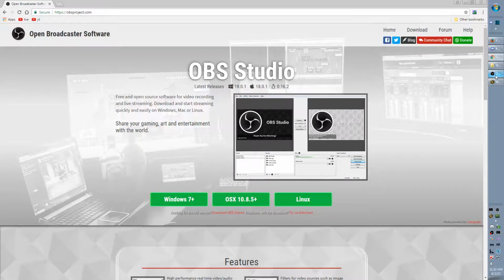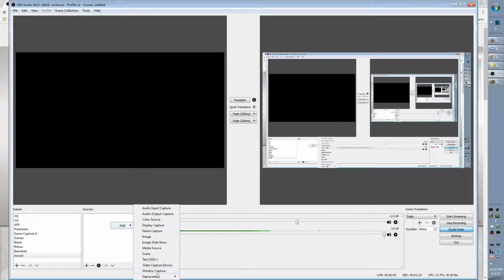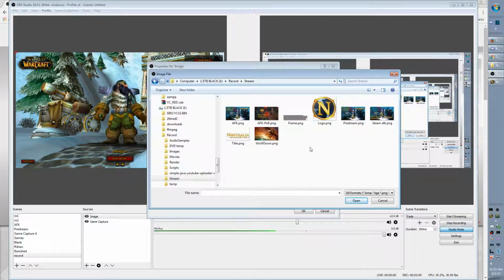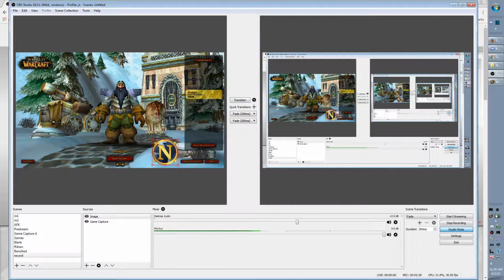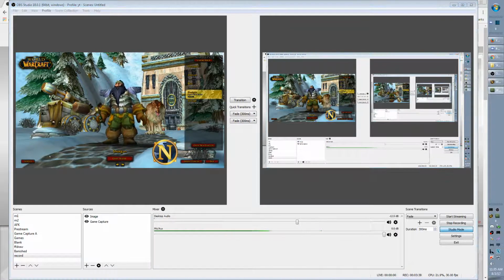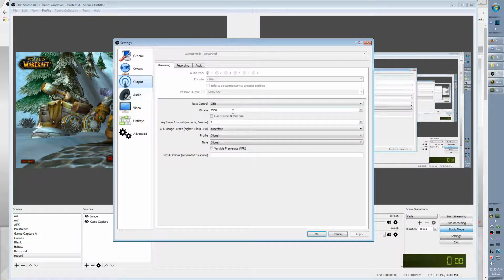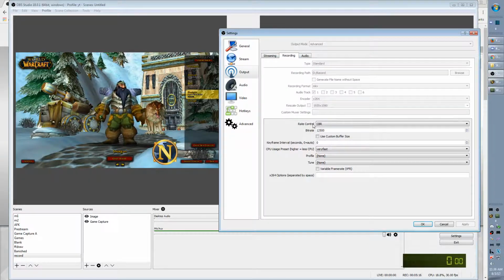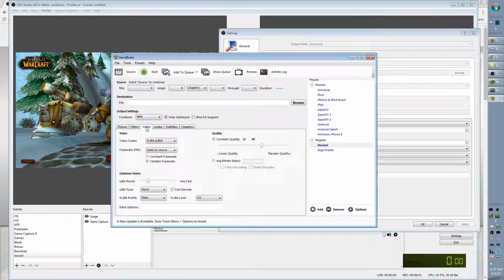Streaming and Recording Tutorial - OBS Studio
A quick tutorial on getting started with OBS Studio Streaming and Recording.

 Depending on hardware there could be better configurations for your rendering options. This is not covered as this is to get people started.